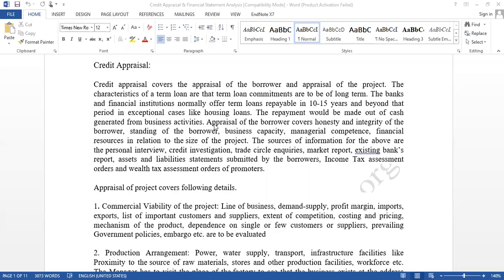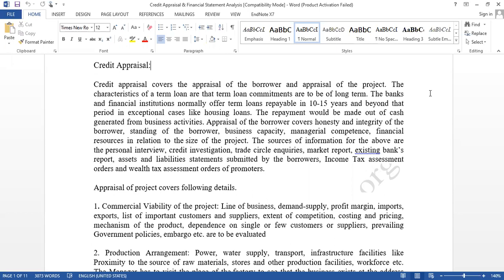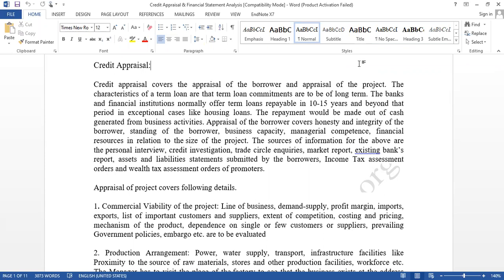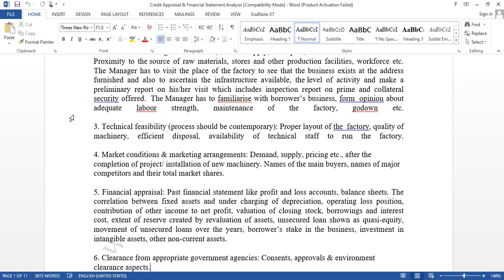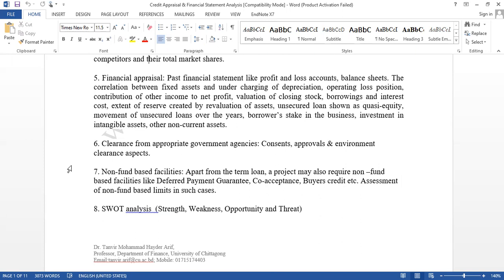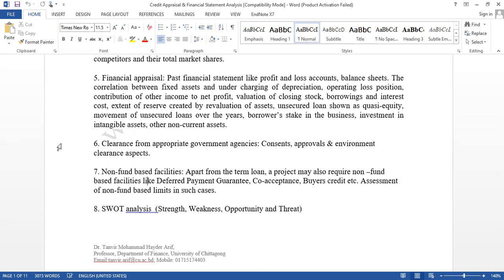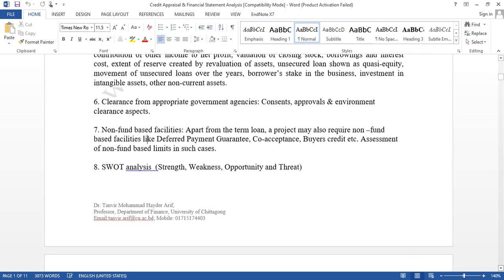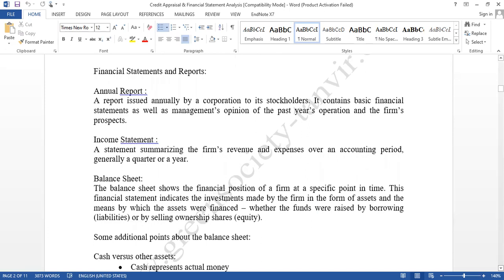Credit appraisal and financial statement analysis for credit management students l One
Credit appraisal and financial statement analysis for credit management students.

Facebook Pages
Dr. Tanvir, Talent Management Coach

dr_tanvir_m_h_arif